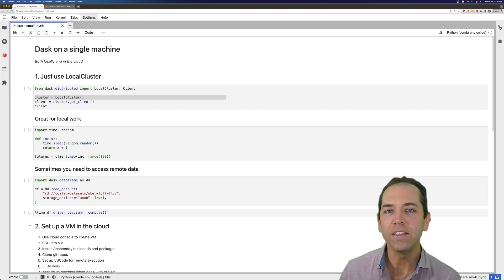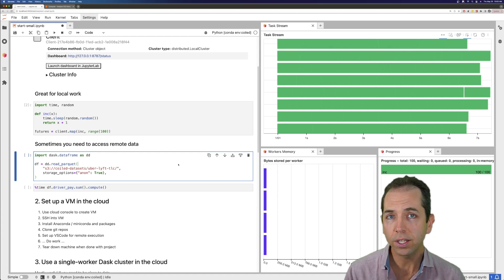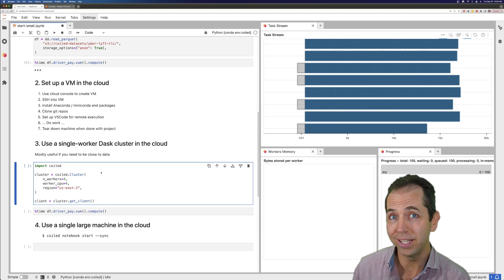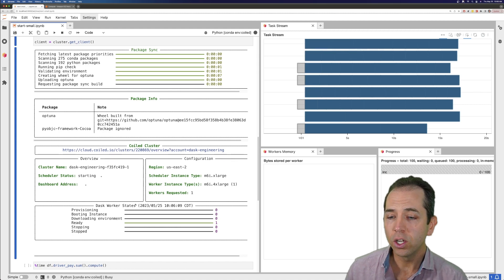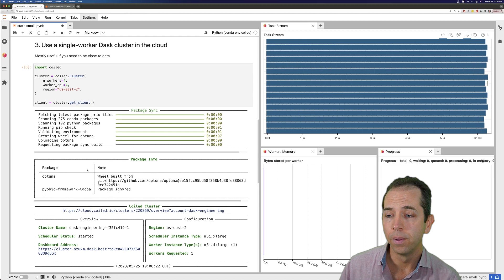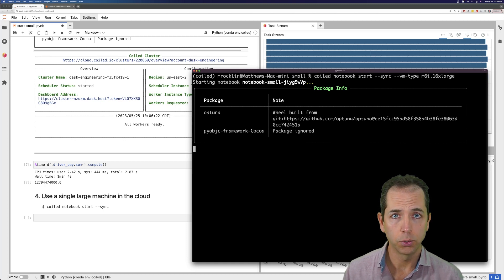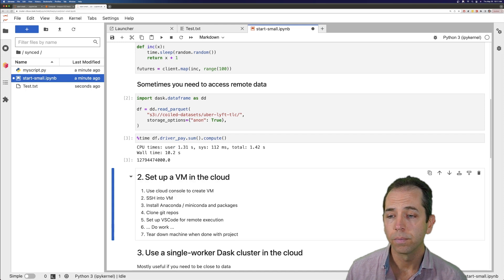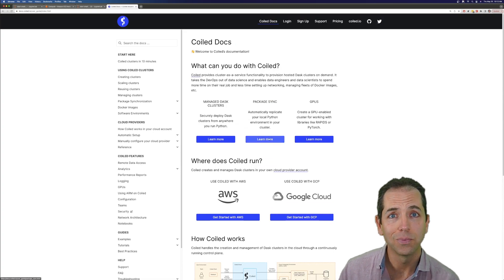Dask on Single Machine with Coiled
Dask lets you parallelize Python across hundreds of machines, but more commonly, you just need one. And it's simpler too.

This video considers the case where you want a single machine running in the cloud so that you can have the simplicity of a single machine, but still be close to cloud-based data.  We often see people set up a single long-running VM in the cloud.  This video gives a couple of alternatives using Coiled:

1.  Single-worker clusters with synchronized software to your local machine
2.  Notebooks with synchronized software and files to your local machine

More related content:
Coiled Notebooks: easily launch Jupyter servers in the cloud from your local machine.

Key Moments
00:00 Intro
00:37 LocalCluster
02:03 VM in the cloud
03:05 Coiled with single-worker
05:37 Notebook service
06:11 Coiled ephemeral notebooks
09:40 Summary

Scale Your Python Workloads with Dask and Coiled.
Coiled is a Dask company. With Coiled's rock-solid infrastructure, you can quickly and securely create Dask clusters in your cloud account.